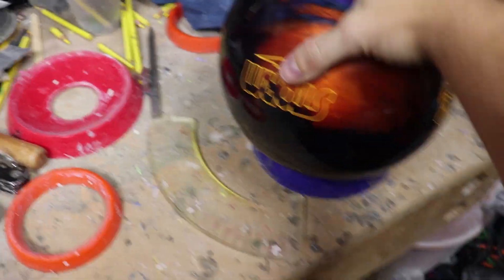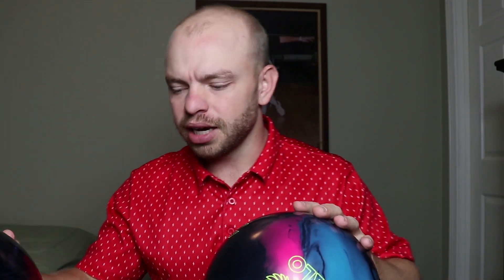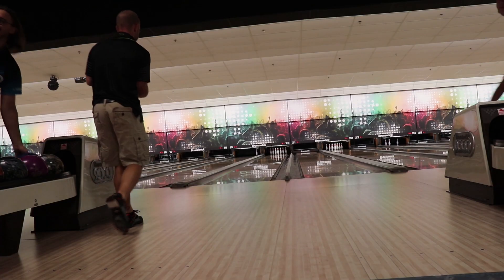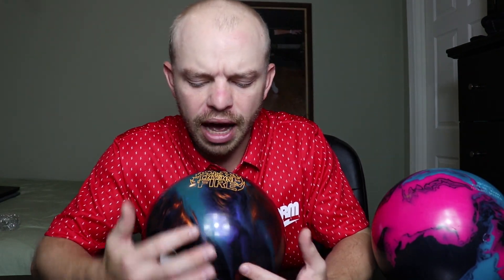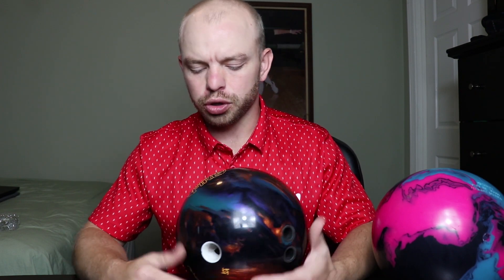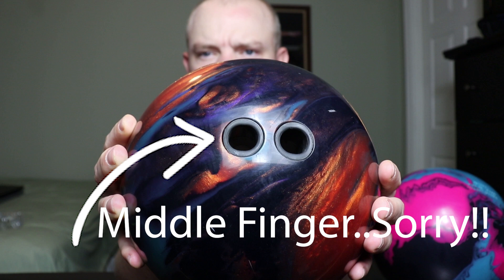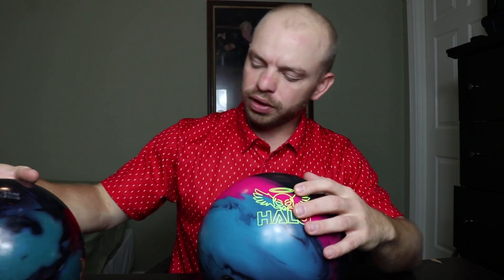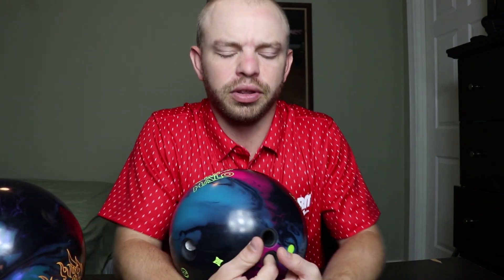Halo and Intense Fire Review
I talk about my experiences so far with the Roto Grip Halo and Storm Intense Fire. Comment and let me know what you think of them!

Thanks ya'll

GO BOWLING!!!